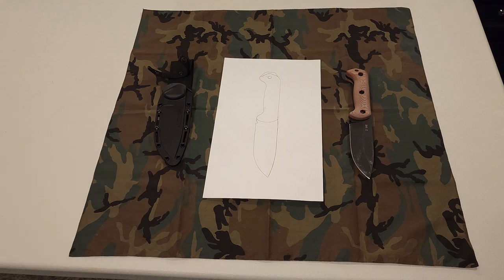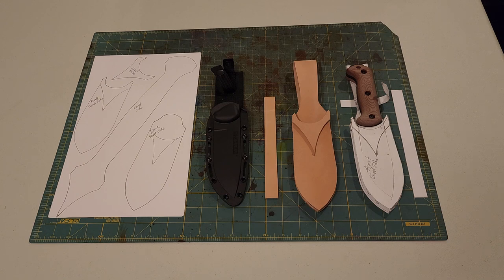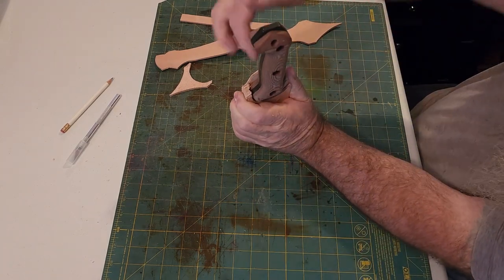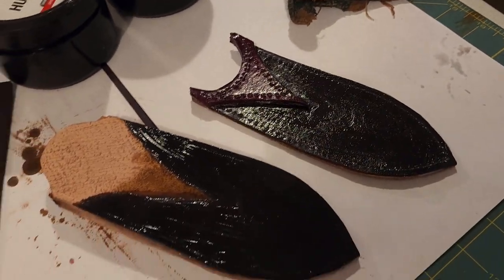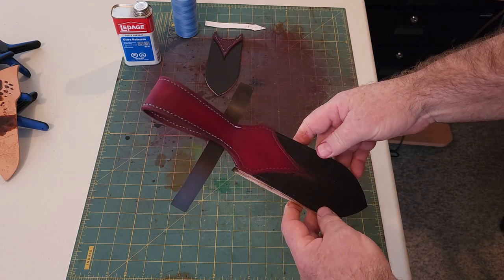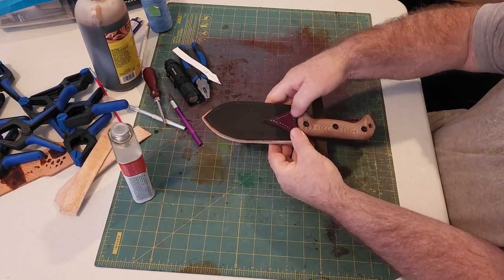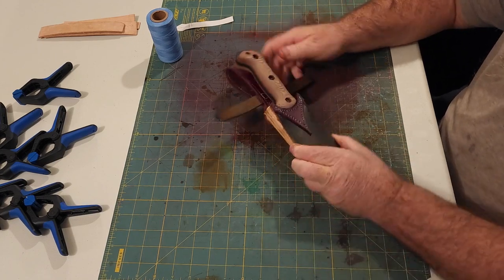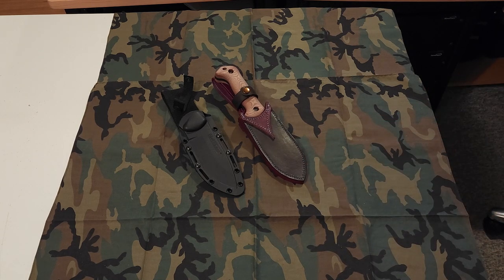Becker BK2 gets a new Leather Sheath. Quick and easy, lets follow along. Time to scrap the plastic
Right from the start my Becker BK2s plastic sheath gave me problems, and had to be scraped.  It was extremely hard to unsheathe the knife from it.  Also, the sheath would dull the knifes edge every time that I would sheath and unsheathe it, not very good!  Yes I could have used my heat gun to re fit the knife in it's plastic sheath, but, I think the sheath was poorly designed in the first place, and had to go.  I decided to make a leather sheath for it instead.  I've chosen 10oz leather for this project do to the heavy construction of this knife.  You can beat on, work with, and put this BK2 through tasks that regular knives are incapable of doing, and it will not let you down, so I wanted the sheath to be just as durable and strong!   This is my design that I put together.  I think it will complement the Becker BK2 very well.  It will do the job and keep the knife safe!